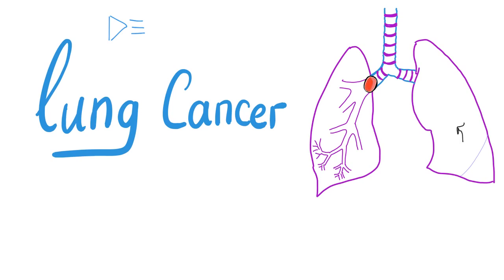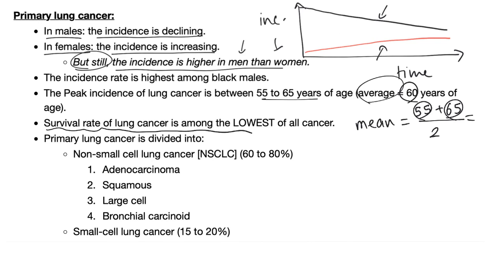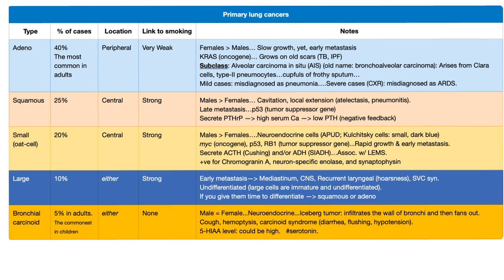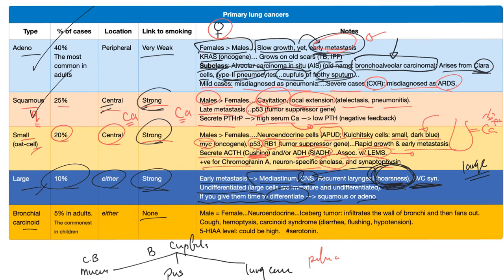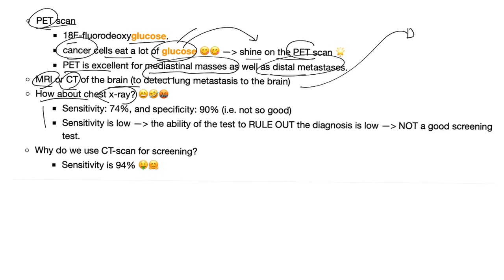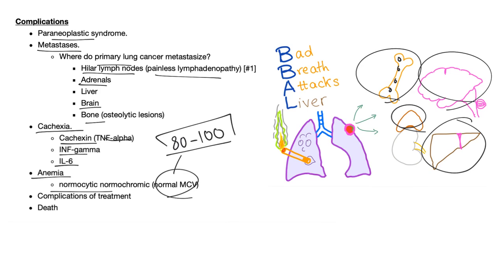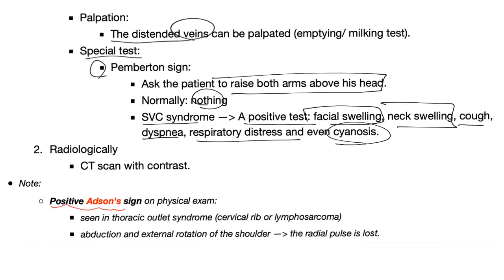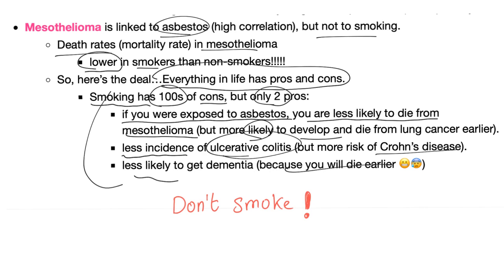Lung Cancer - Bronchogenic Carcinoma - The most COMPREHENSIVE Explanation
*** 2 FREE audiobooks from Audible